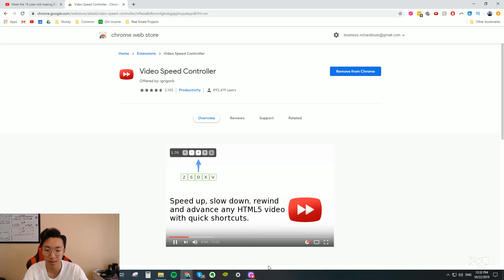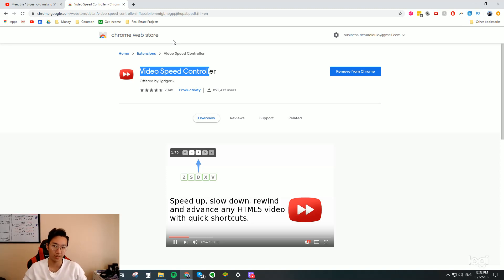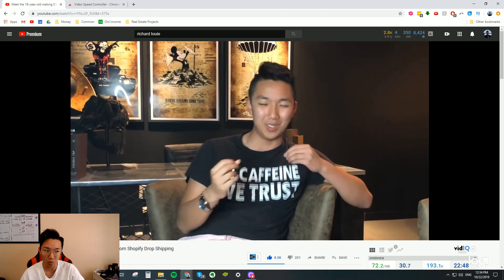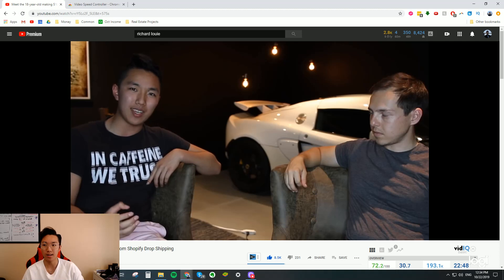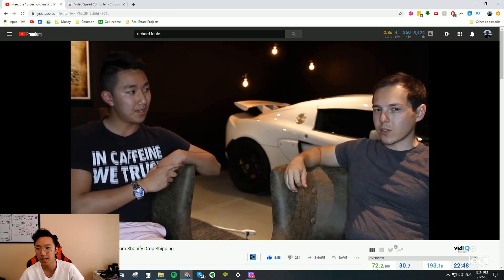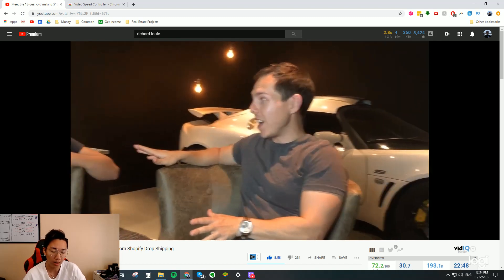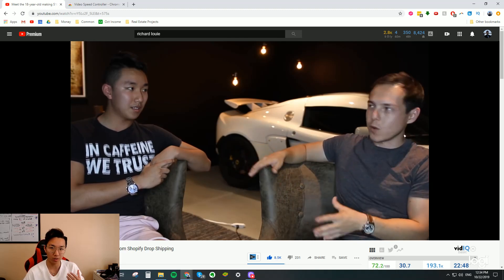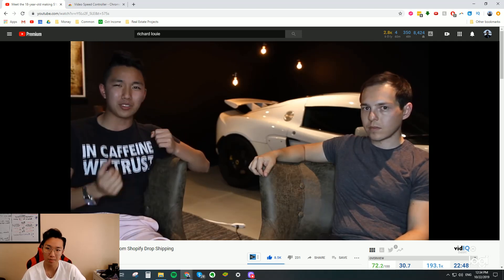The App That Saves Me 10+ Hours A Week